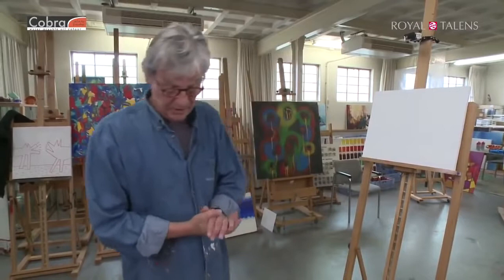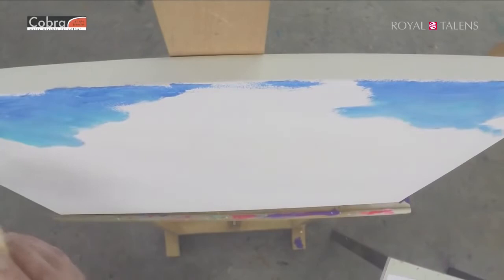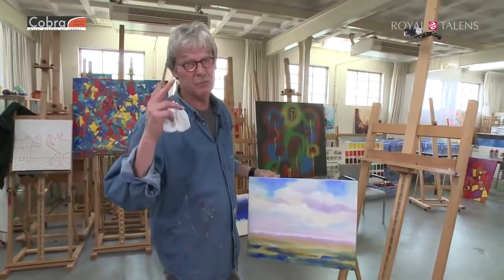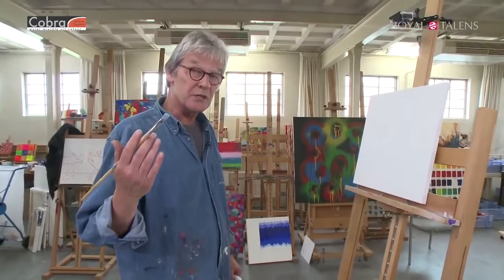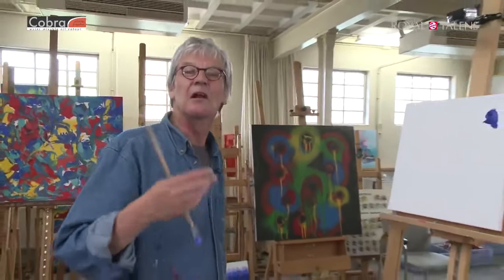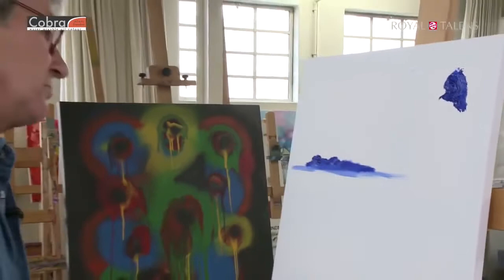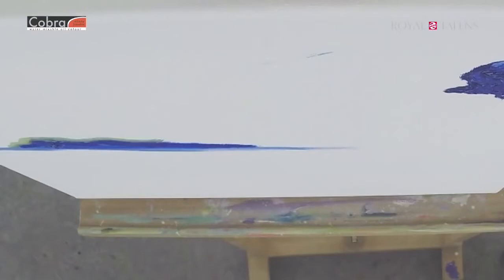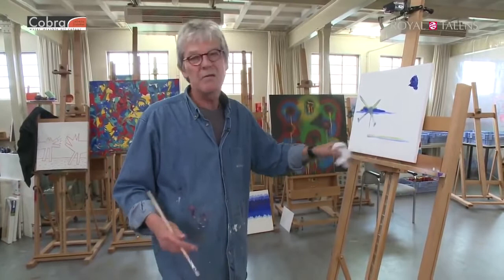Painting Masterclass | Cobra Water Mixable Oils | Lesson 6 - Alla Prima & Layered Painting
Learn all about Cobra Water Mixable Oil Paint and how to use it in this masterclass series.
In this lesson, Don introduces some painting techniques you can use when painting with Cobra. Showing us what the difference is between the "alla prima" and "layered painting" techniques.

LESSONS

Cobra Water Mixable Oil Colours provide a perfect oil paint result with a uniform drying time and degree of gloss. Painting with Cobra paints is much like painting with traditional oils. The paint can be applied using all the usual oil paint techniques. The colour, as well as the brush stroke or applied texture, retains its full expression after the paint has dried; the paint remains as it was when applied.

Ken Bromley Art Supplies is a family run business based in the UK. We ship quality art materials world wide and pride ourselves on our great prices and excellent service.